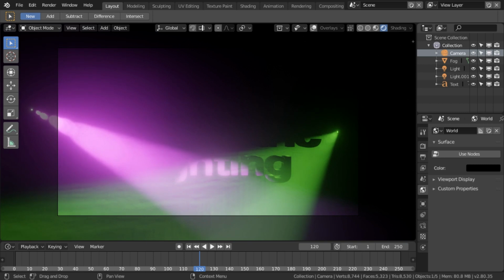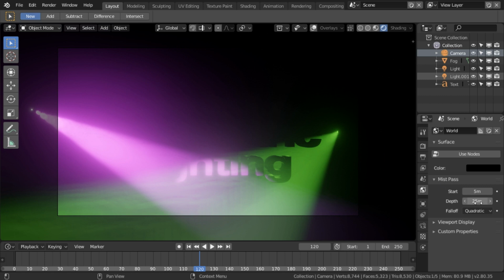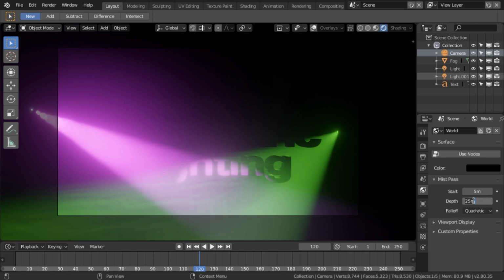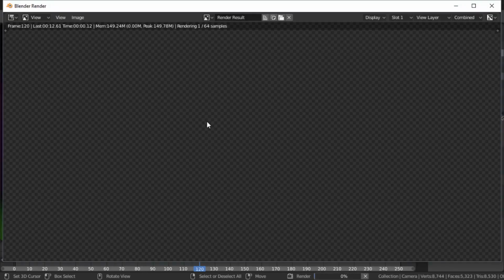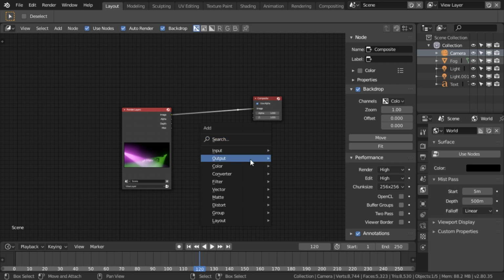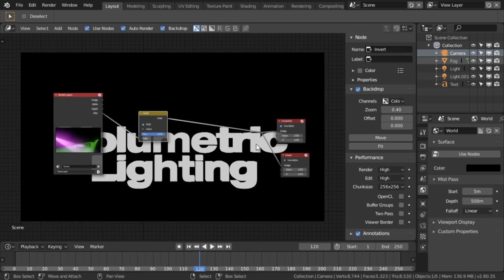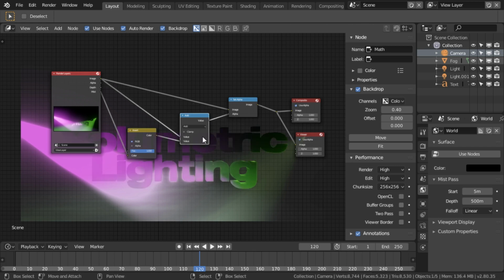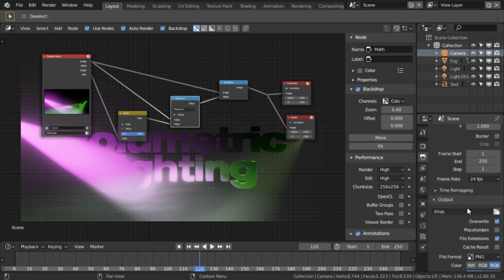Eevee + Alpha : Volumetric Lighting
Creating volumetric lighting (or spotlights in the fog) in Blender with an alpha layer.

This concentrates on the creation of an alpha layer - there already tutorials on the volumetric lighting it's self.